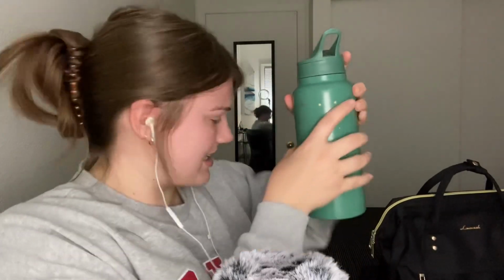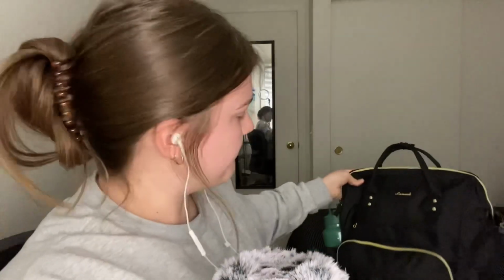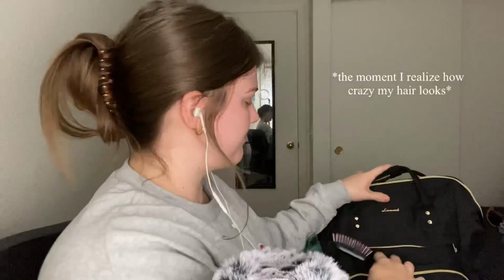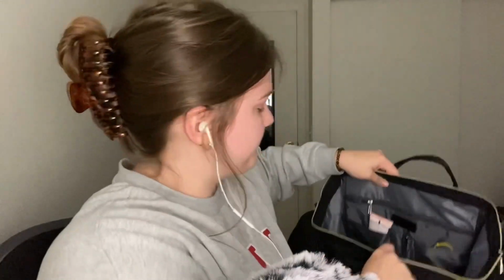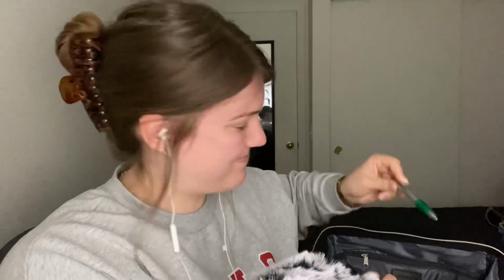ASMR What’s in my Work Bag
*I DO NOT MAKE NSFW CUSTOM VIDEOS*
*PG CONTENT ONLY!*